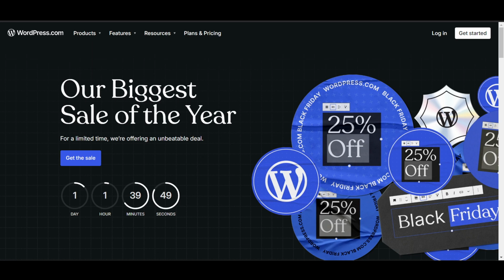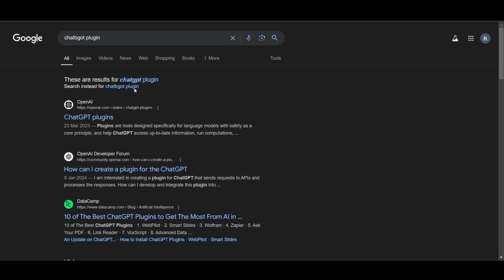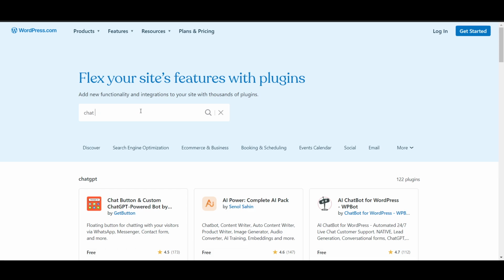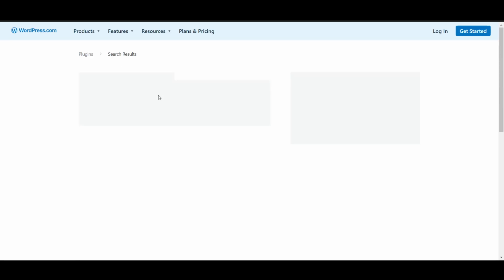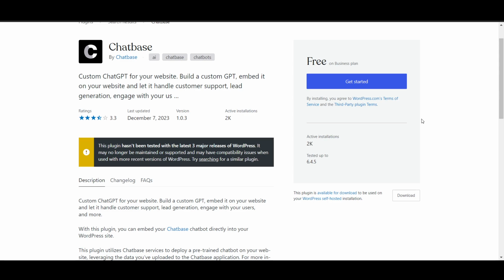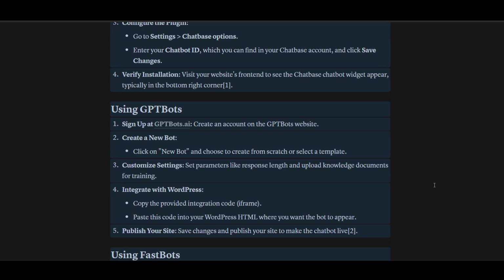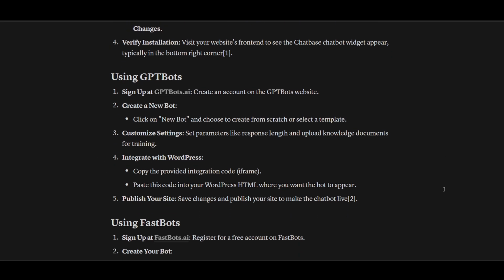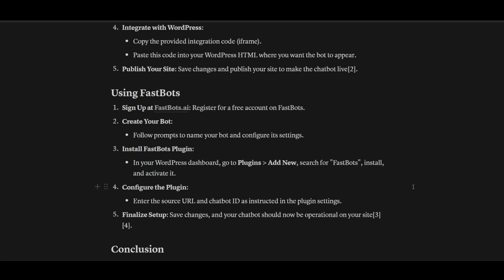How to Add Custom AI Chatbot to WordPress in Minutes